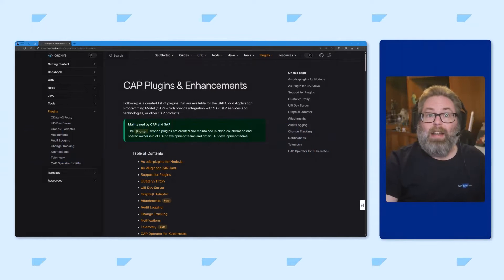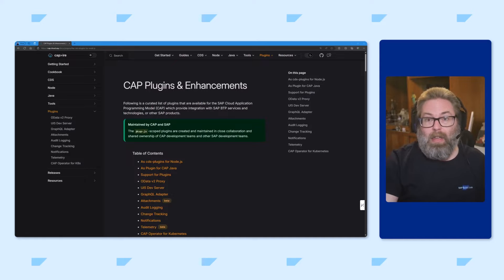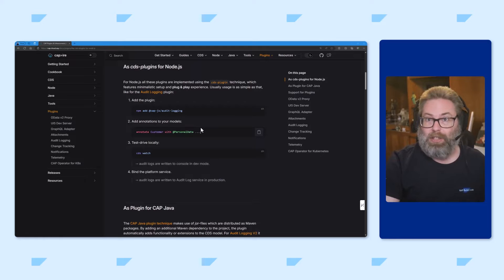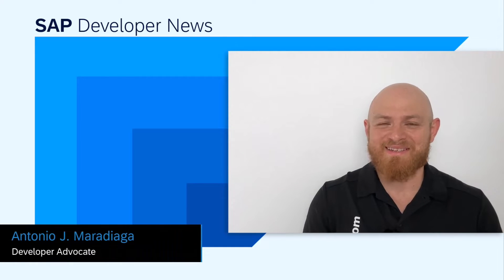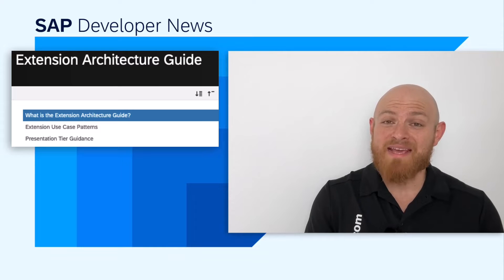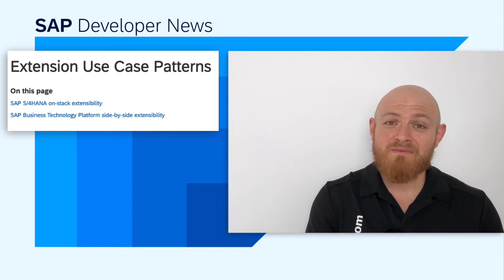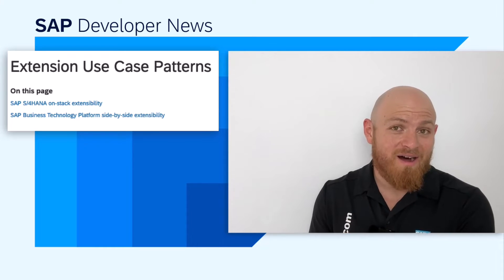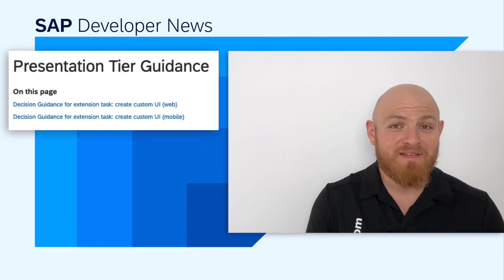Mastering SAP | Extension Architecture Guide, ABAP 2405, Edge Integration Cell | SAP Developer News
*Mastering SAP Collaborate*

*New Features for SAP Fiori elements for OData V4*

*CHAPTER TITLES*
0:00 Intro
0:08 Mastering SAP Collaborate
1:19 DYK – CAP Plugins
2:08 Extension Architecture Guide
3:05 SAP BTP ABAP Environment – Release 2405
4:25 Edge Integration Cell on K3S
5:25 New Features for SAP Fiori elements for OData V4